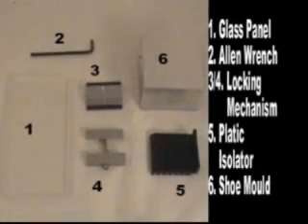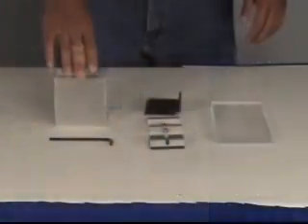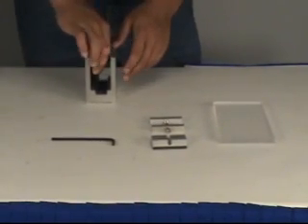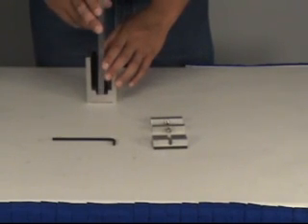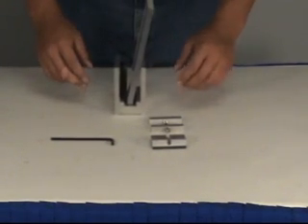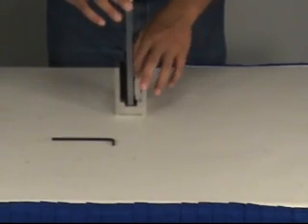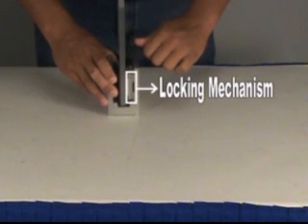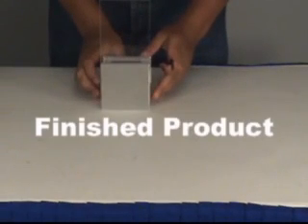PanelGrip™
This is an introduction to our PanelGrip™ Glass Railing System. The Wagner PanelGripTM System utilizes a unique locking mechanism of high-strength aluminum and PVC isolators combined with a specially
designed aluminum shoe moulding. When assembled with 1/2" tempered glass, PanelGripTM enables the installer to fabricate a structural Glass
Railing System with significant reductions in labor and freight costs.